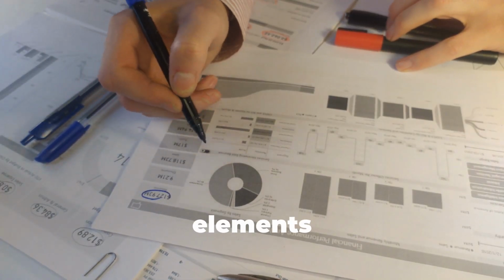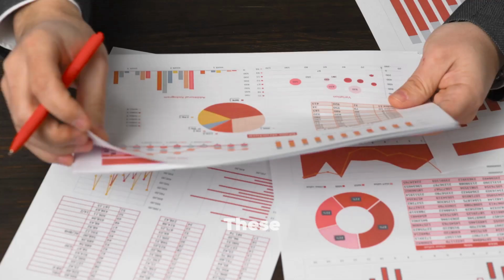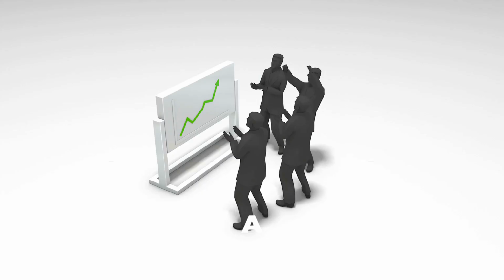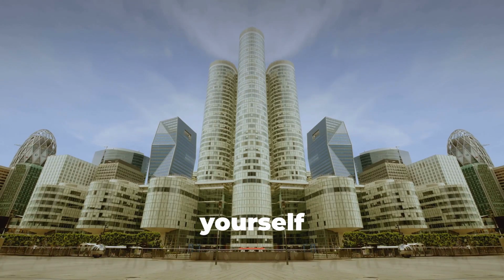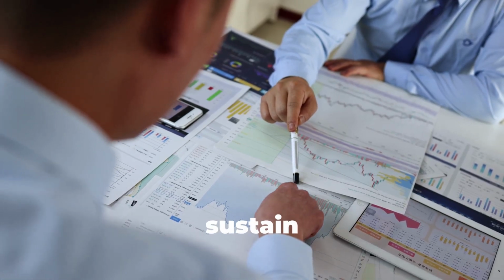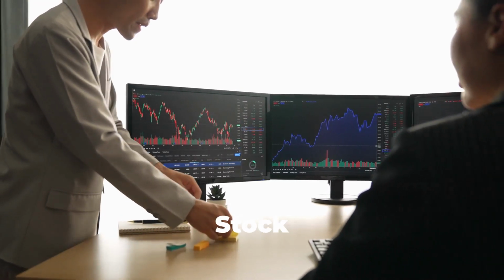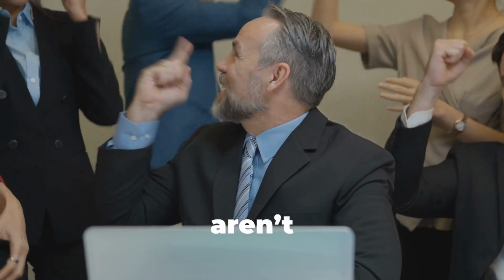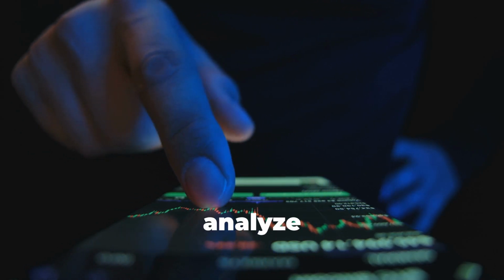Stock Purchase Analysis: Evaluating Financial Health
for a much more detailed look at the content of this video and all the sources used to compile the information in the video.

Join us on this journey as we empower you to build a strong financial future!

OUTLINE:

00:00:00 Introduction
00:00:30 Analyzing the Income Statement
00:02:06 Evaluating the Balance Sheet
00:03:37 Reviewing the Cash Flow Statement
00:04:46 Comparative Tools for Stock Evaluation
00:05:59 Closing Thoughts